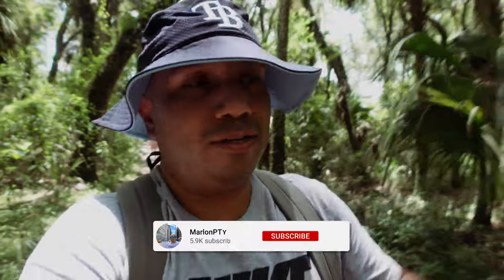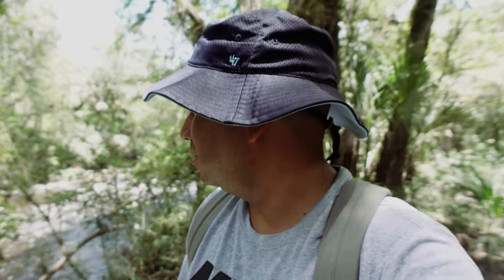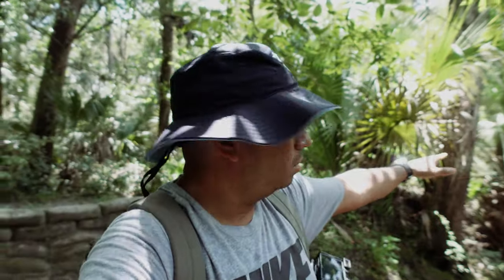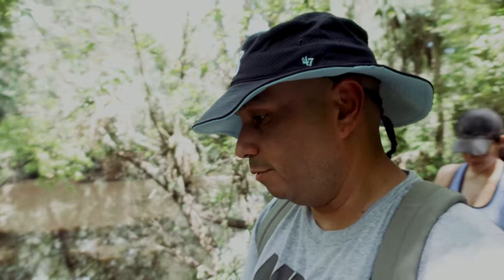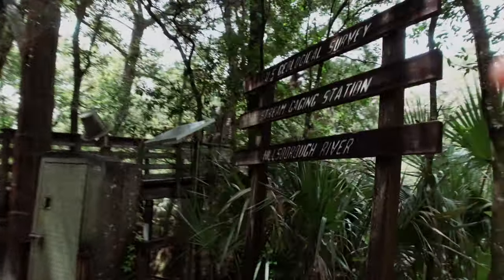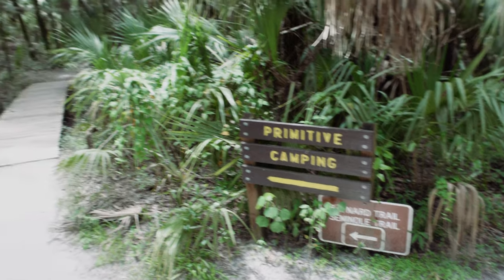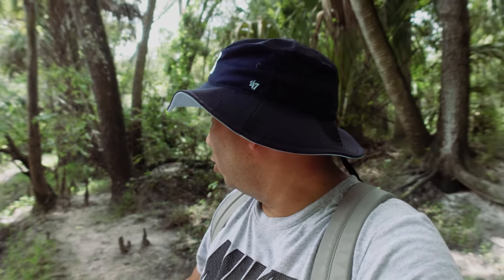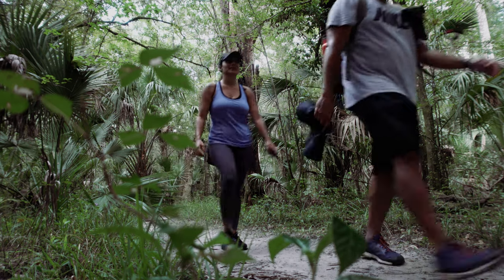Exploring Hillsborough State River Park - Things To Do In Tampa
This is my first time visiting the Hillsborough River State Park and all I can say is that I can't believe I had not been there before. Don't know how I missed this place!

In any case, this is a great way to get out and escape the city and enjoy nature. It has plenty to see and do! There are a few different trails that vary in length to hike. The trail is well maintained and had views of Florida vegetation and wildlife around every turn. The rapids are cool to see, there are several different views of the river, plenty of picnic tables, a playground, canoe and kayak launch areas, a swimming pool, and a campground. You can also go biking and there is even a really cool suspension bridge. In my opinion, this is definitely a must-do for your "Things to do in Tampa" list. We paid $6USD for two people (per car) and it was well worth it.

*As of August 2021, there are a lot of the amenities that are closed due to the Covid-19 Pandemic, but you can still go out there and enjoy the trails, kayak/canoe, camp and enjoy nature.

Let me know if you guys want to see more "Tampa" content.

This video was filmed with the following camera equipment:

🎥 Sony ZV-1
✳️ ULANZI WL-1 Wide Angle Lens for Sony ZV1 Camera
✳️ K&F Concept 58mm ND Fader Variable Neutral Density Adjustable ND Filter
✳️ UURig Camera Base Mount Bracket for Sony ZV1 Compact
🎤 Deity D4 Duo Microphone
✳️ SMALLRIG Folding Tool Set
🎒 Brevite Jumper Photo Compact Camera Backpack

🔆  I took my photos with the following camera and lens:
📷 Sony A7C Full Frame Mirrorless Camera
Sigma 28-70mm f/2.8 DG DN Contemporary Lens for Sony E